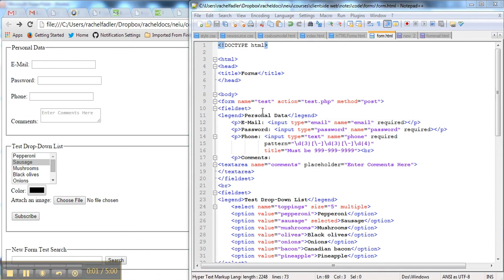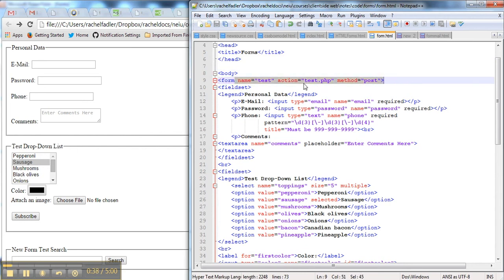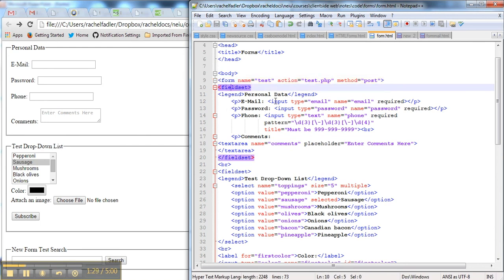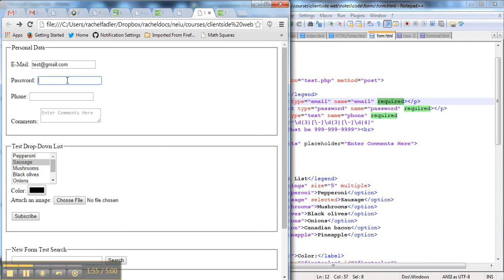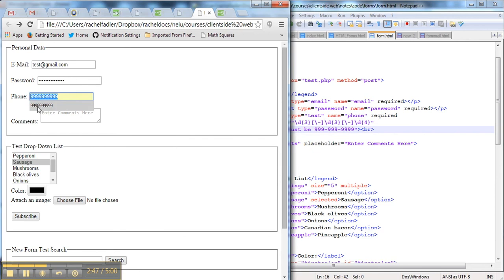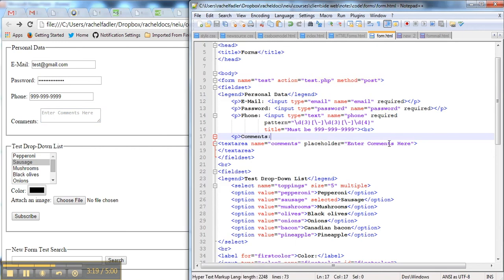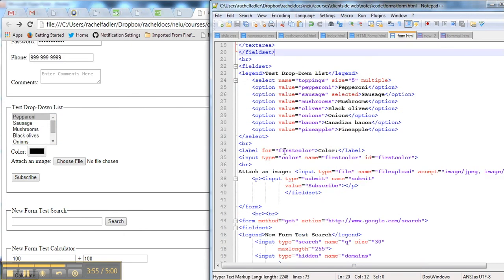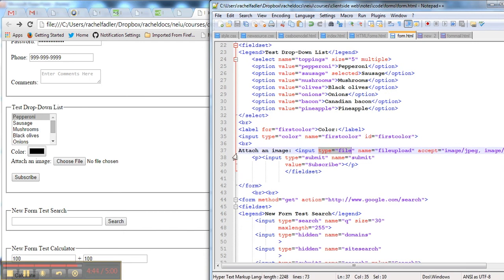Forms Introduction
Form